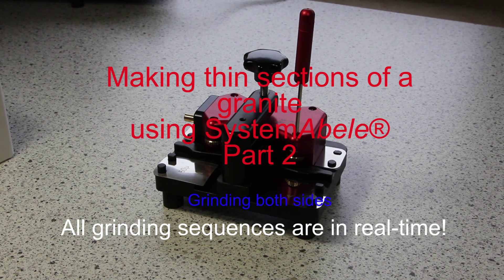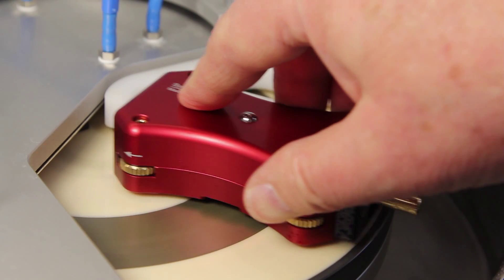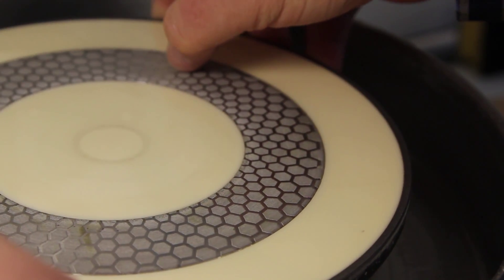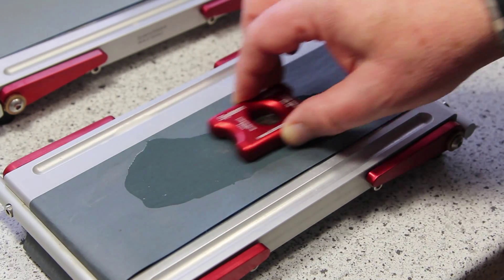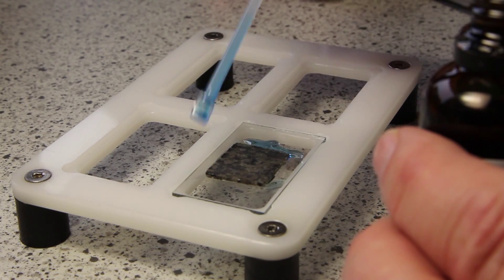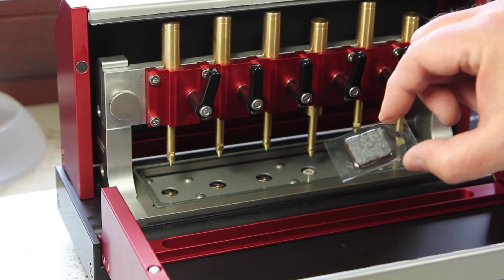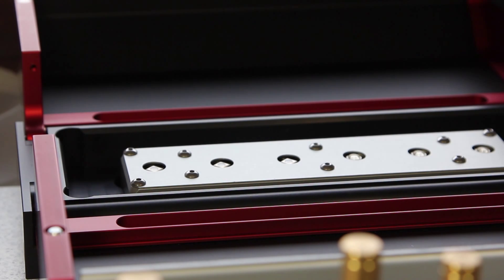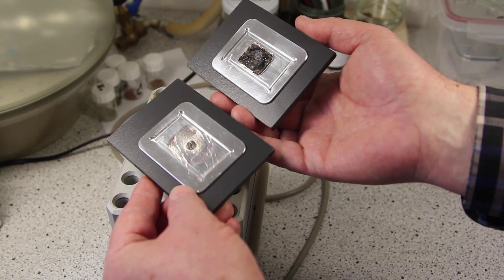Thin Section Preparation System Abele Part 2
Grinding the first side to obtain a flat surface, proper to clue it on
the final slide.